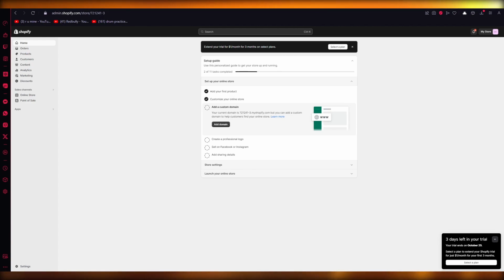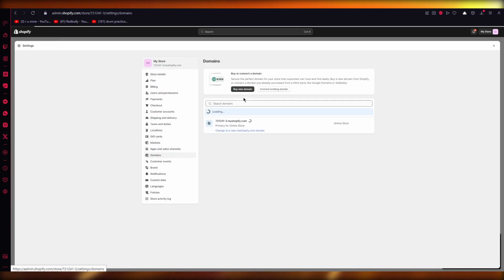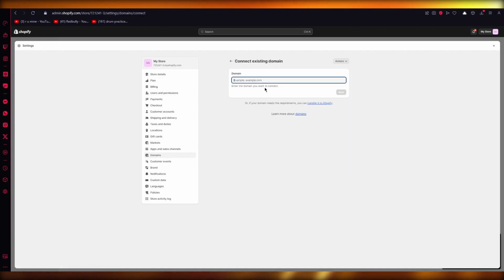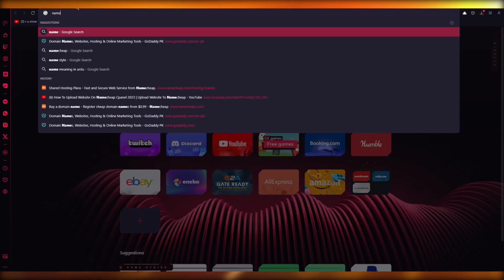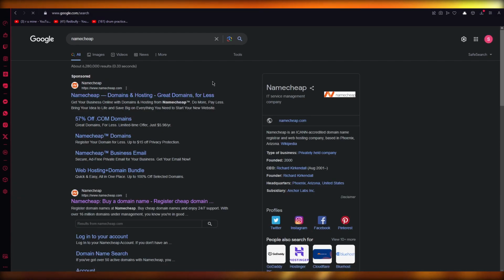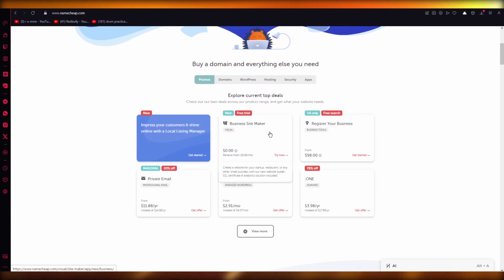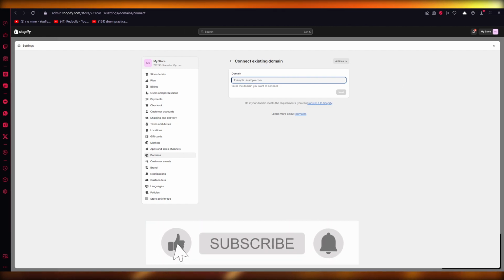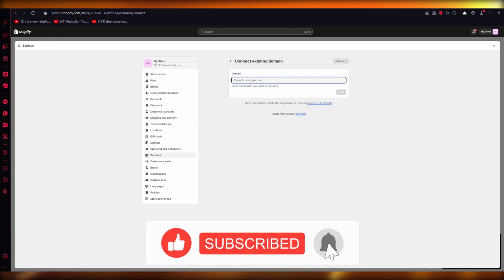How To Connect Namecheap Domain To Shopify (2024) Full Guide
Connecting your Hostinger domain to Shopify is a seamless process that can be completed in just a few simple steps. First, log in to your Hostinger account and navigate to the "Domains" section. From there, click on the domain you wish to connect to Shopify. Next, click on the "Nameservers" tab and select the option to "Set custom nameservers".

Then, enter the nameservers provided by Shopify and save your changes. Finally, log in to your Shopify account and go to the "Domains" section. Click on "Connect existing domain" and follow the prompts to verify and connect your Hostinger domain. With these easy steps, your Hostinger domain will be successfully connected to your Shopify store, allowing you to build your online presence with ease.